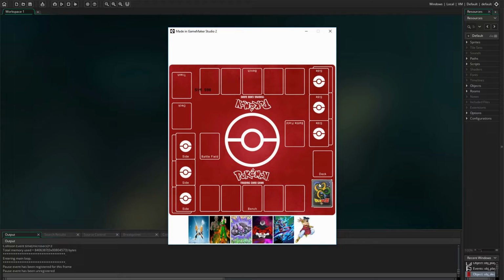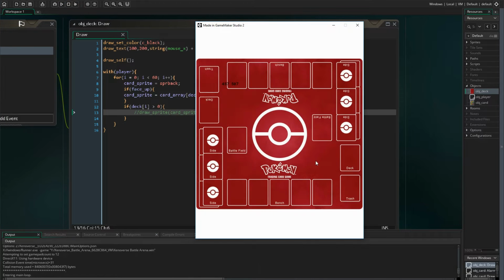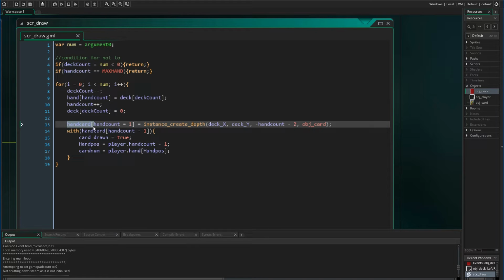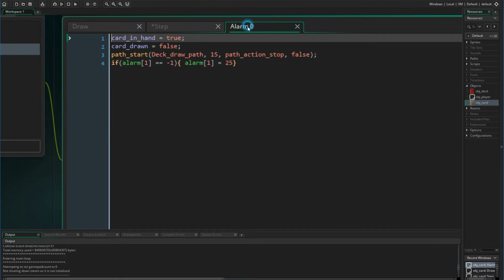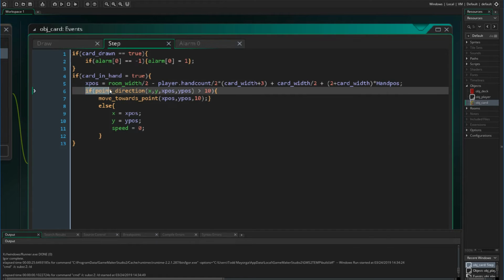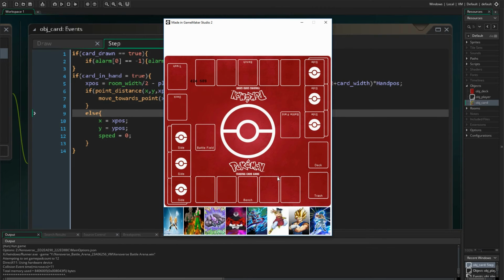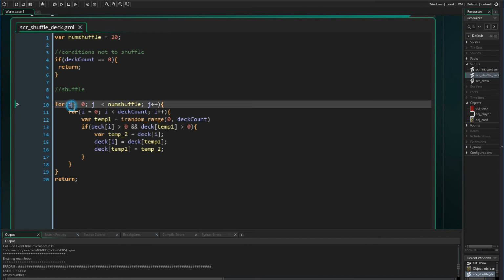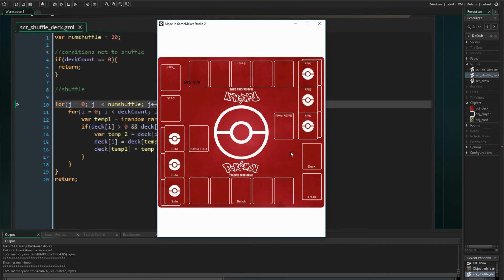GameMaker Program Help - Fixing Subscriber Programs #1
Hello Everyone, this is a new part of this channel where i assist my subscribers with the issues they are having with their programs. If you have any issues and would like help, be sure to leave it in the comments below.